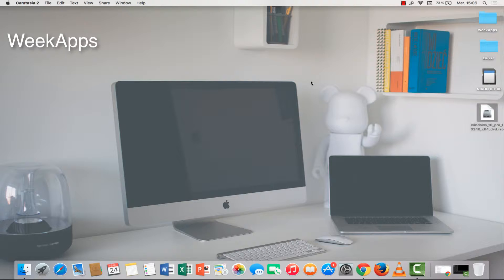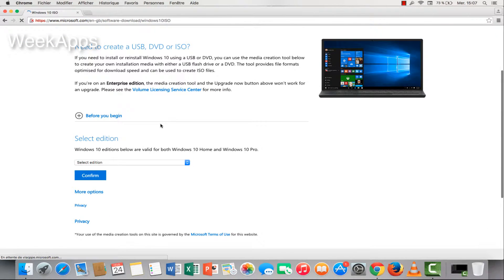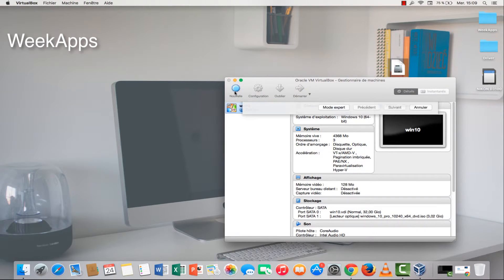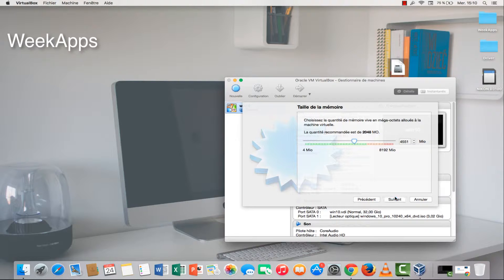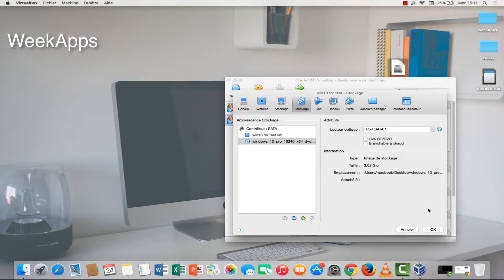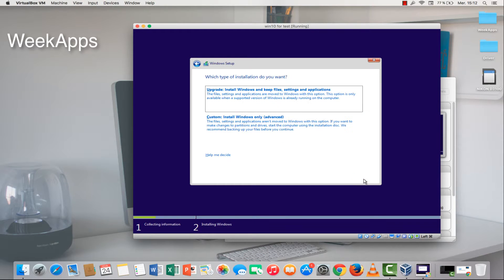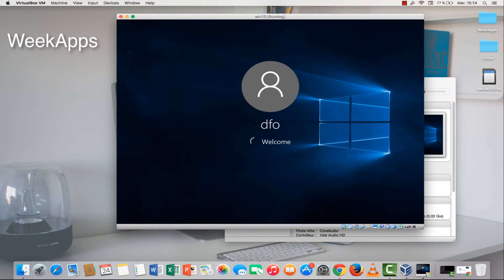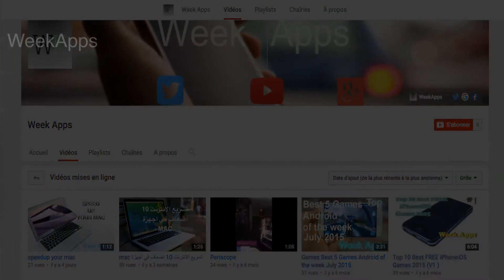how to install windows 10 on macbook and imac